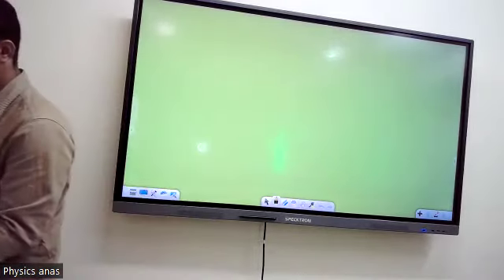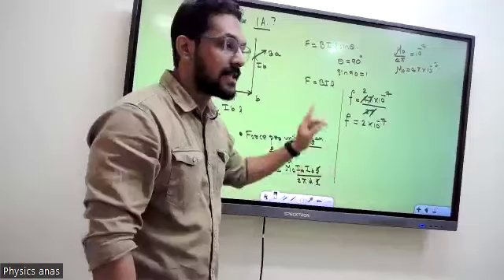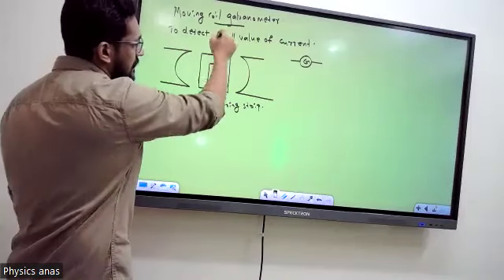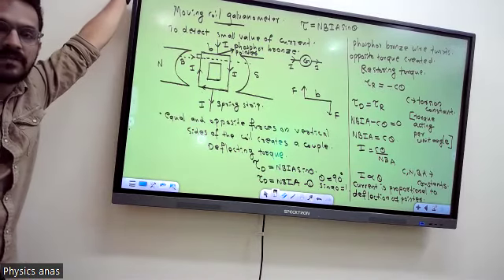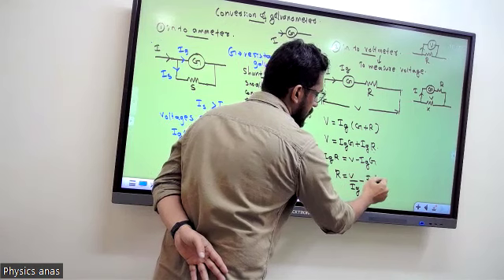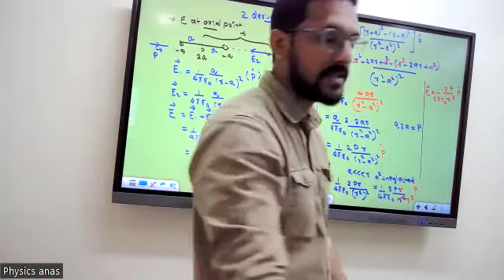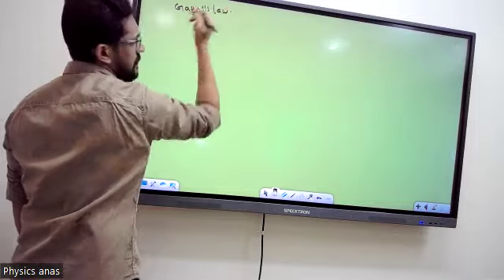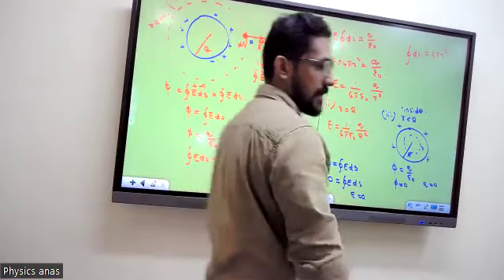12 EEC EXTRA CH4 6 5 24